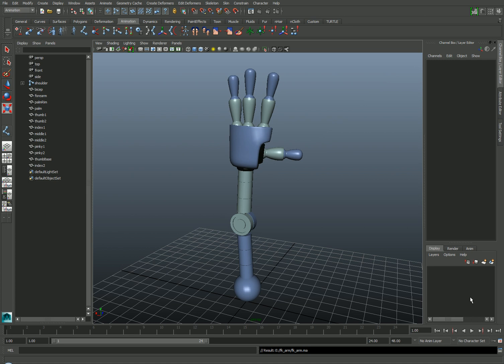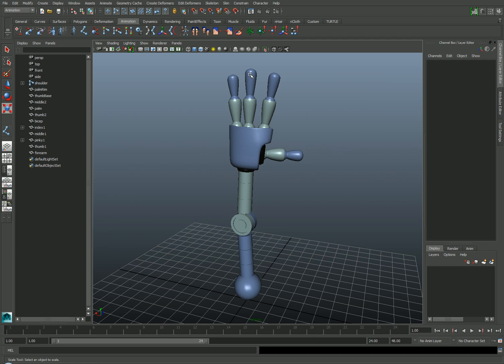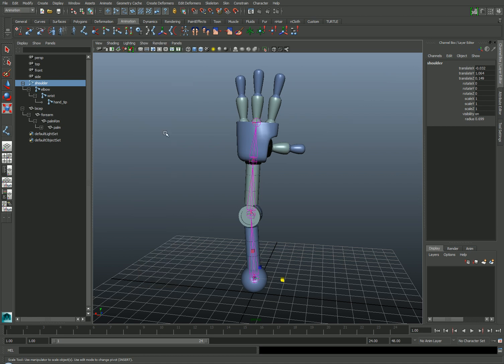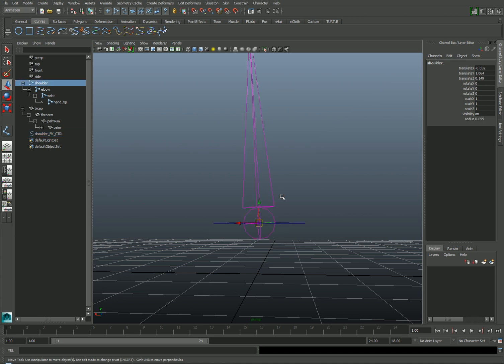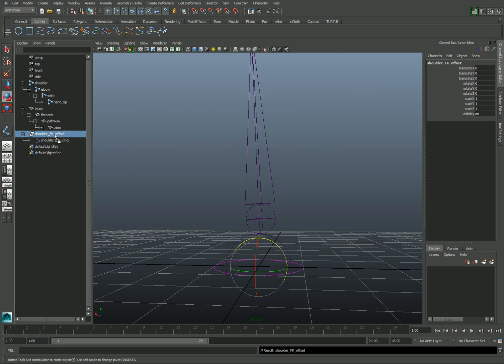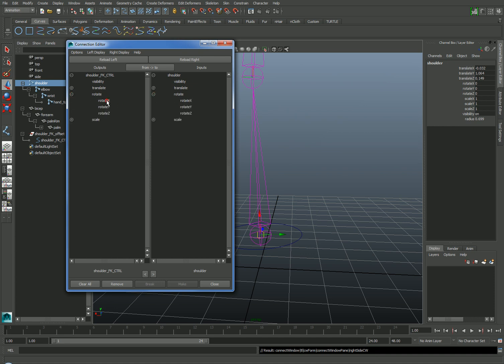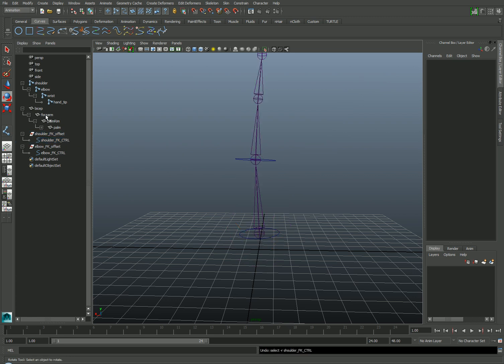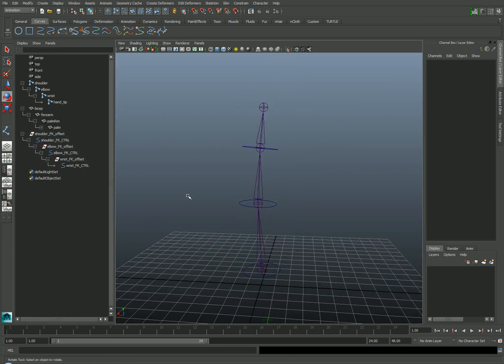Tutorial: Understanding 3D Hierarchies and Creating FK Controls in Maya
Follow the link to sign up for a free 7 day trial on Lynda.com:

In this tutorial, I discuss the importance of 3D hierarchies and describe the process for creating FK controls.

- Hierarchies for riggers and animators
- Understanding local space
- Working with skeletal hierarchies
- Creating control curves
- Positioning control curves with offset nodes
- Connecting FK controls in Maya's Connection Editor
- Synchronizing the control hierarchy with the skeletal hierarchy